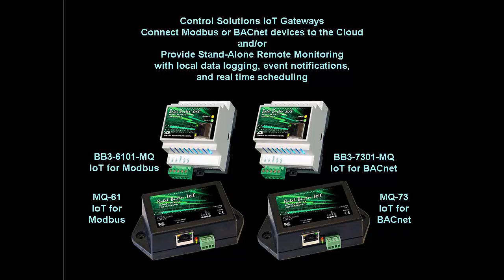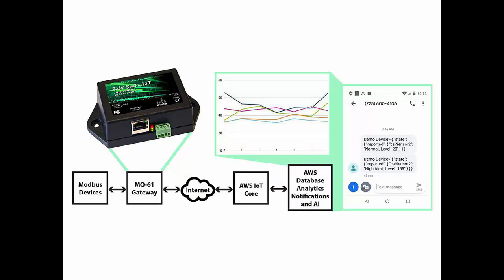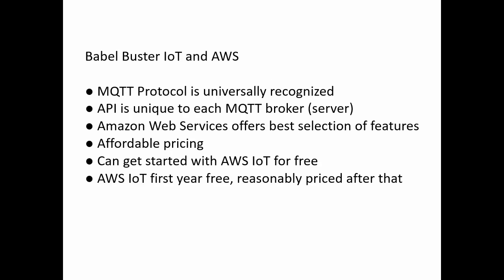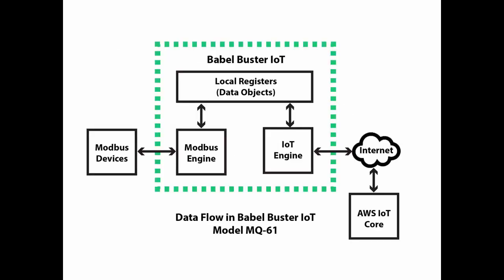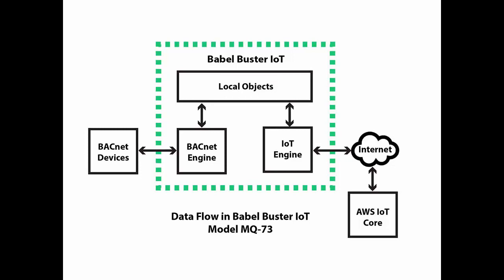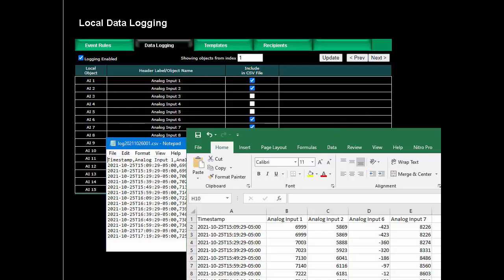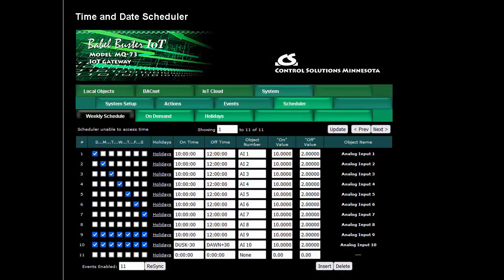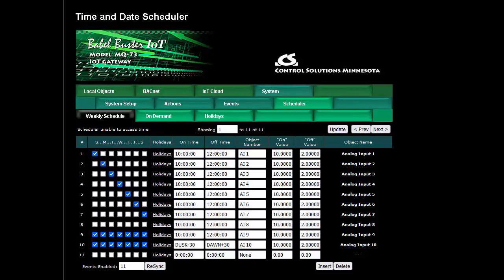General Introduction to Babel Buster IoT Gateways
Control Solutions’ Babel Buster IoT Gateways turn any Modbus or BACnet device into a Thing on the Internet of Things. The IoT Gateway includes everything necessary to connect to Amazon Web Services (AWS) IoT support using MQTT. The IoT Gateway is also suitable for stand-alone remote monitoring use. The IoT Gateway includes alarm monitoring with email notifications using its internal secure email client, local data logging with CSV files emailed to you instead of sending data to the cloud, and a real time scheduler for date and time scheduling.